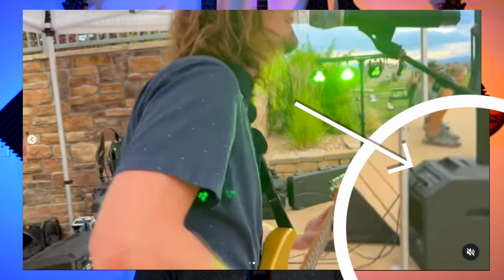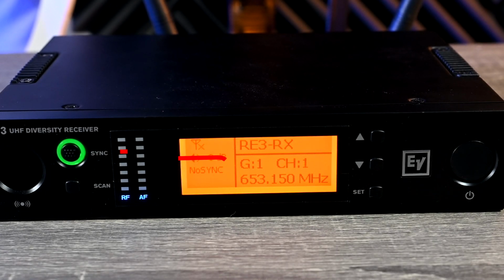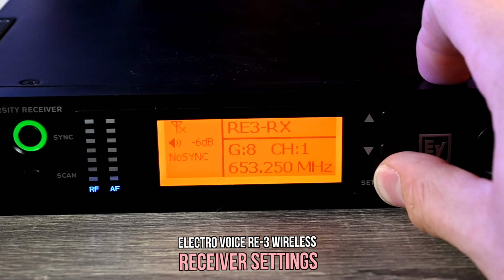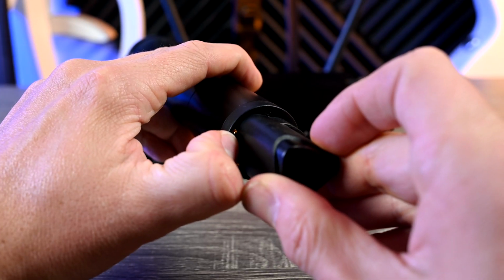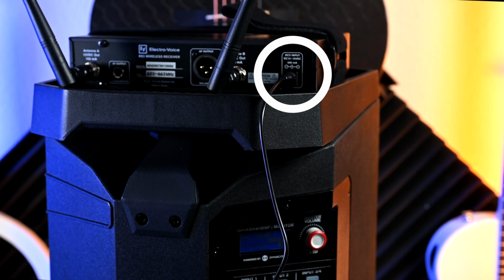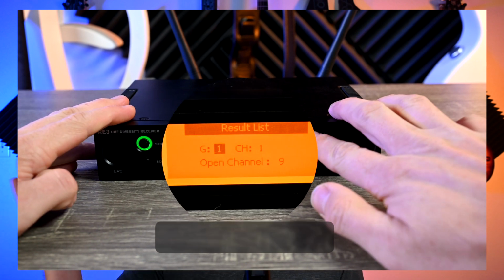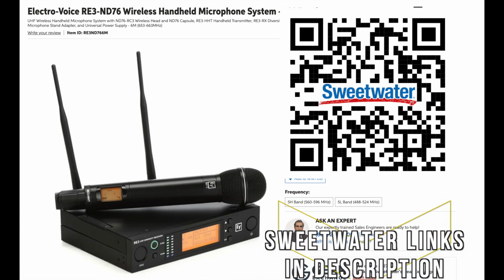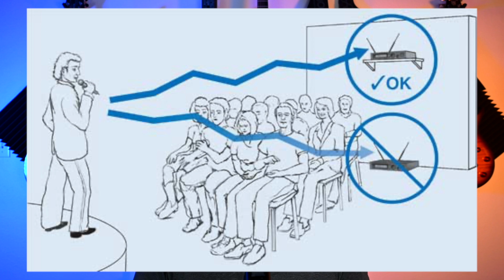AMAZING WIRELESS Microphone System: Electro-Voice RE3 UHF Wireless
In this video, we are checking out the RE3 UHF Wireless system from electro-voice. This is a really cool wireless microphone system with a twist… one of the frequency bands you can get this in is in a rare frequency range, which means that it’s a very un-used frequency range. Plus the microphone sounds incredible, it has a very easy to use scan/sync setup, and the range was put to the test in an extreme condition at one of my shows, and it didn’t cut out once.

0:00 - Intro
1:36 - Setup
2:01 - Scan and Sync
3:10 - Gain
3:22 - Receiver Settings
4:43 - Microphone Settings
5:57 - with Everse 8
6:42 - 6M Frequency Band
8:49 - Pricing & Options
9:50 - My Experience
11:57 - Final Thoughts
12:56 - Outro

🔥🔥🔥 PURCHASE THE RE3 w/ND76 in 6M Band  🔥🔥🔥

💥 OTHER Electro Voice RE3 Wireless Systems: 💥

💥 OTHER EV Product I Use: 💥

📷 VIDEO SETUP: 📷
◆ DESK MOUNT